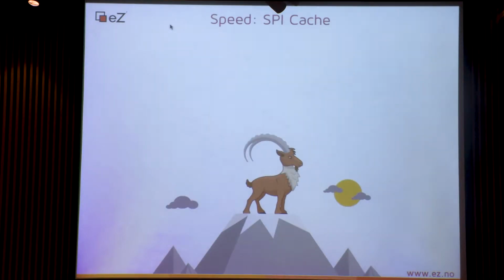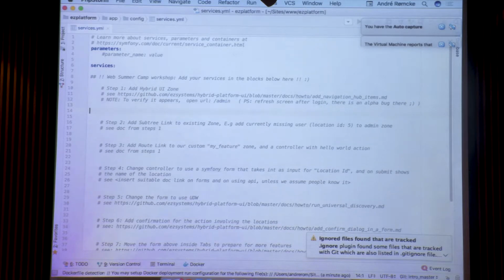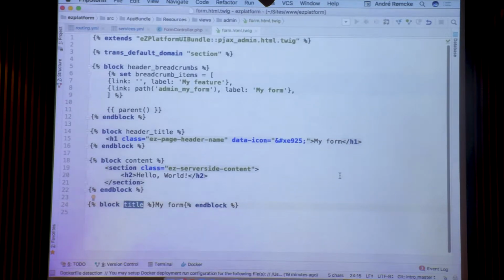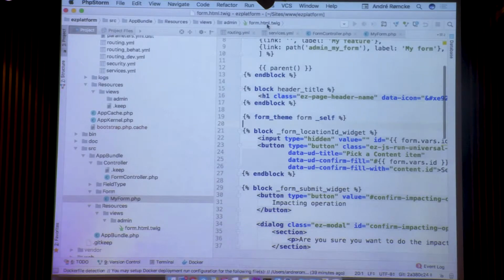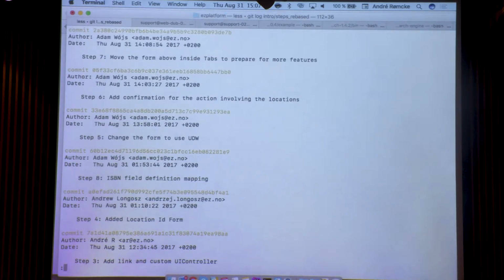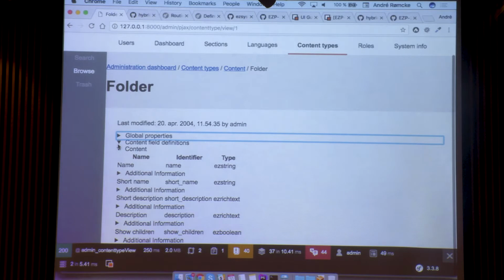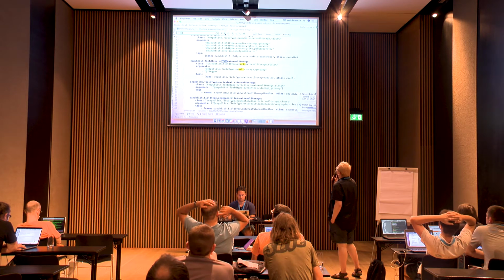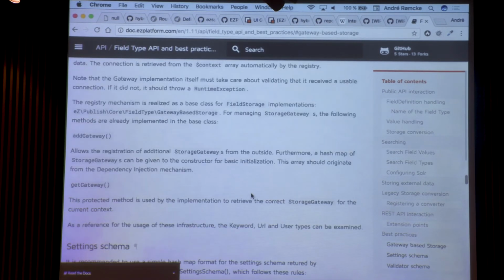Introduction to the Hybrid eZ Platform UI, by A. Rømcke | Web Summer Camp 2017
With the introduction of a new admin interface for eZ Platform, a new world of customization is opening up for eZ Platform integrators. This workshop video will present the architecture of the solution, and give an introduction to customizing and extending the UI for your projects and contributions.